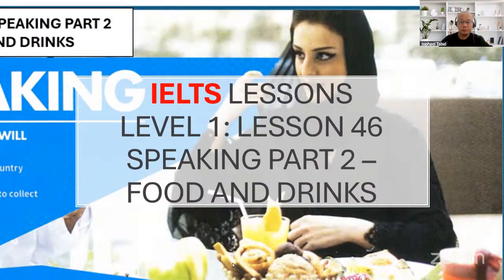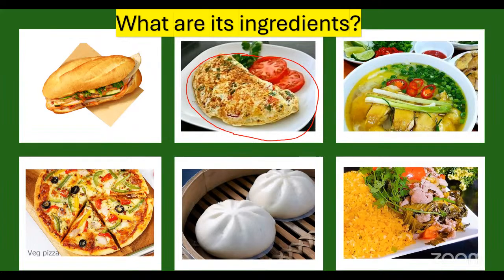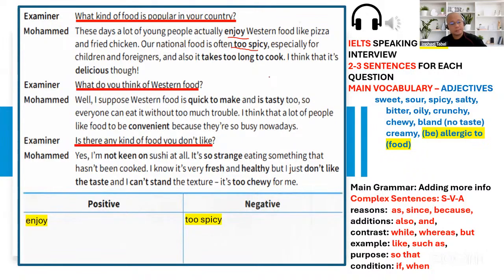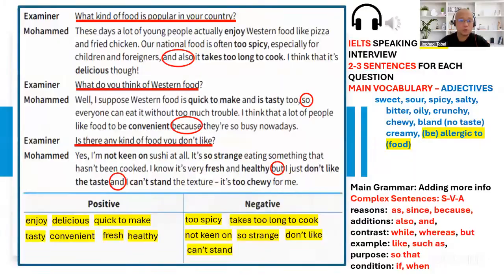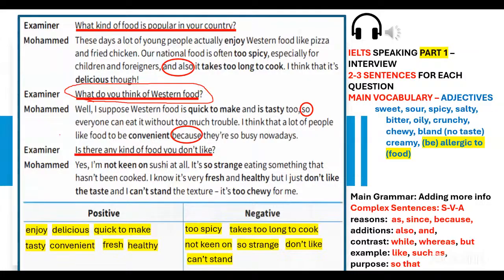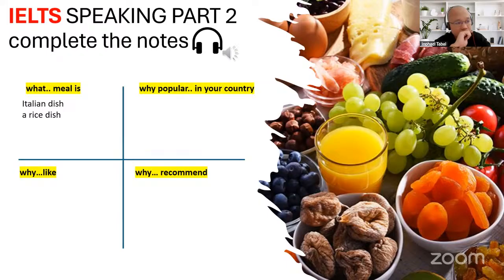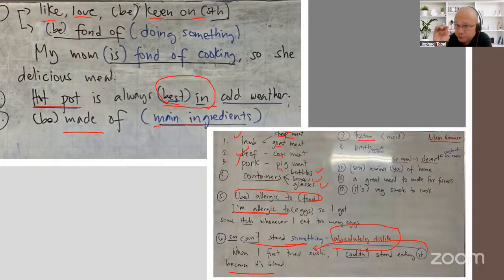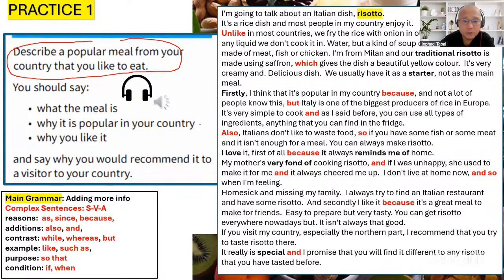IELTS CUSTOMIZED CLASS - IELTS Band 5.5 - Lesson 46 - Speaking Part 2